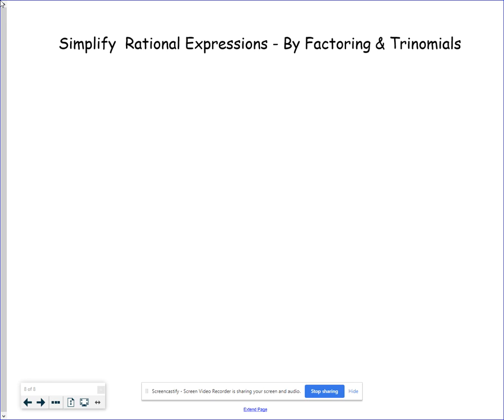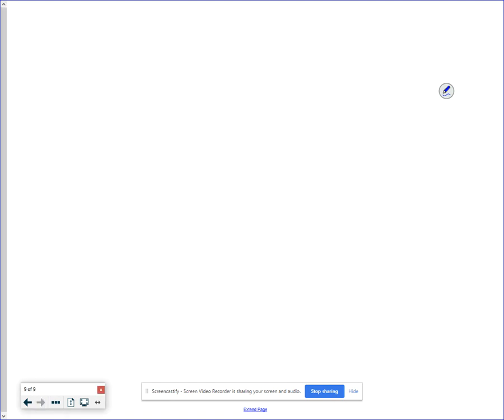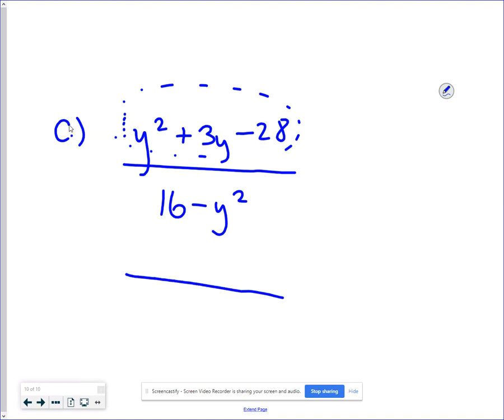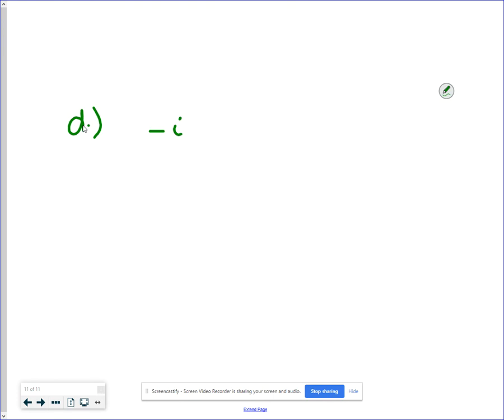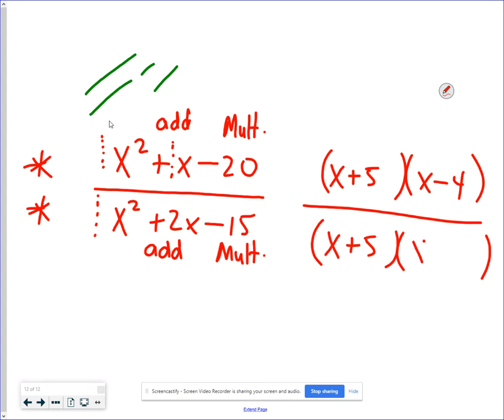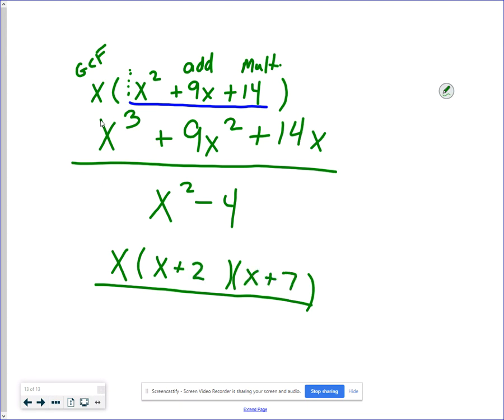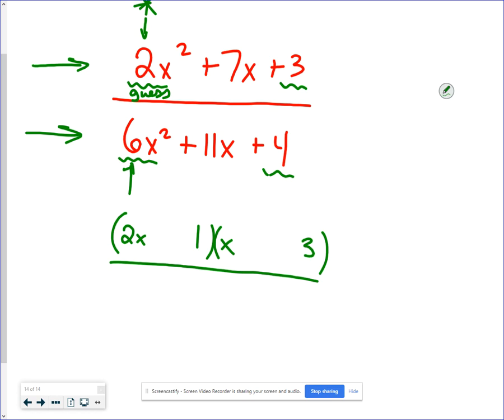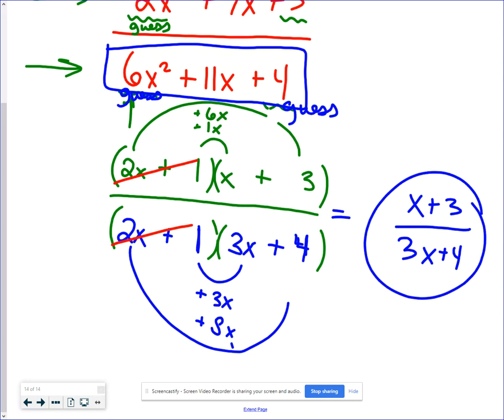Simplify Rational Expressions - By Factoring & Trinomials